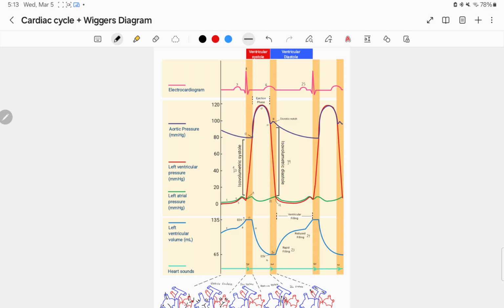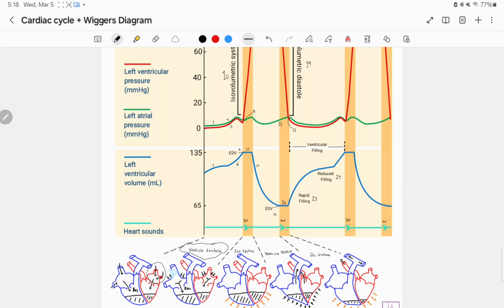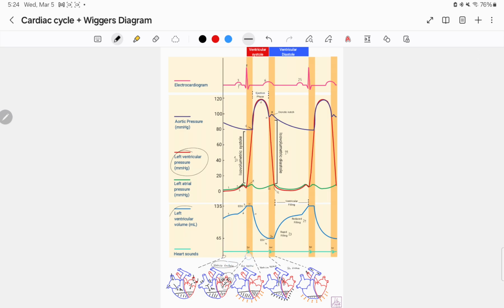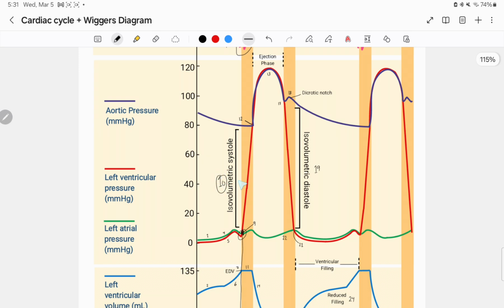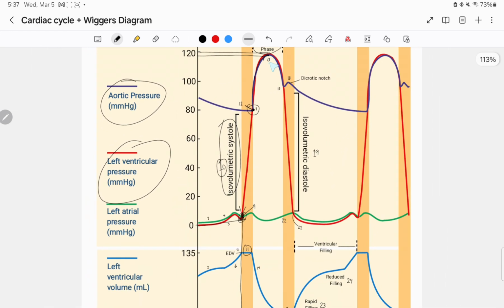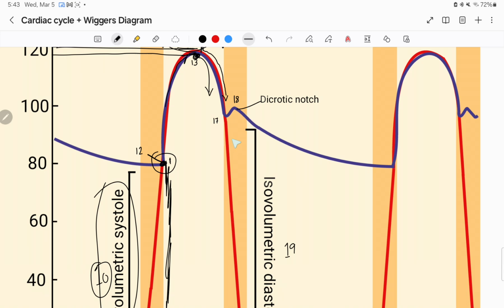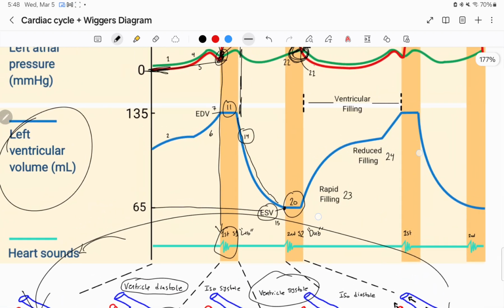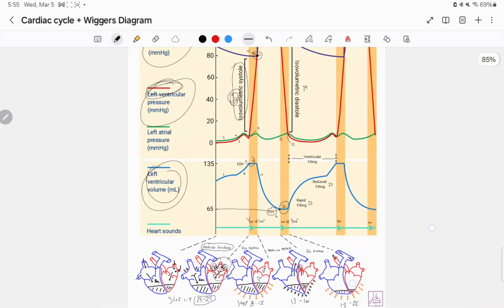Cardiovascular - The Wigger's Diagram Explained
This video is part of my human physiology playlist. In this video I talk about the Wiggers diagram in detail going into the 25 steps involved and relating it to the cardiac cycle.